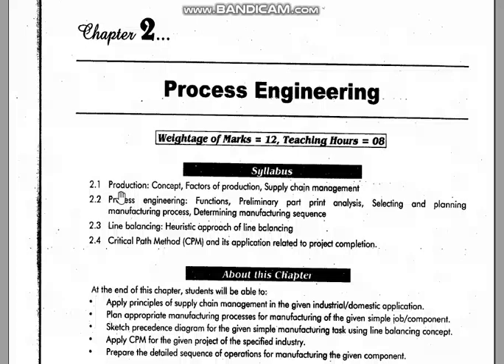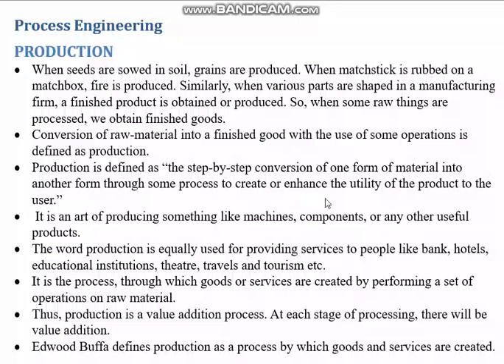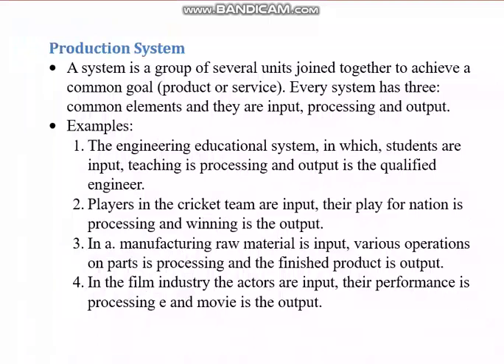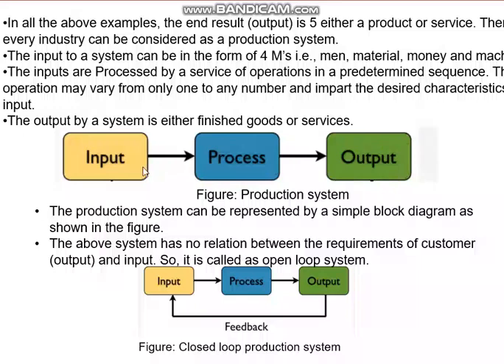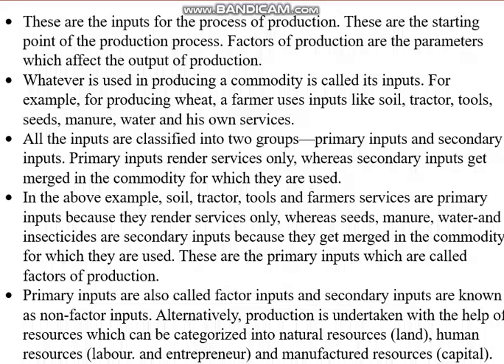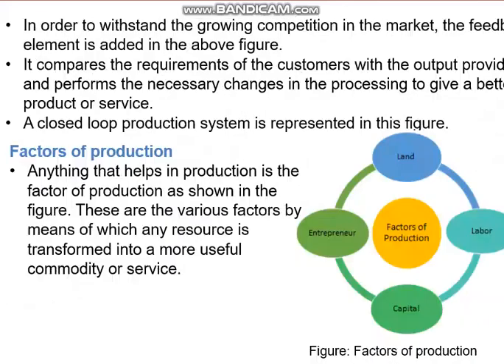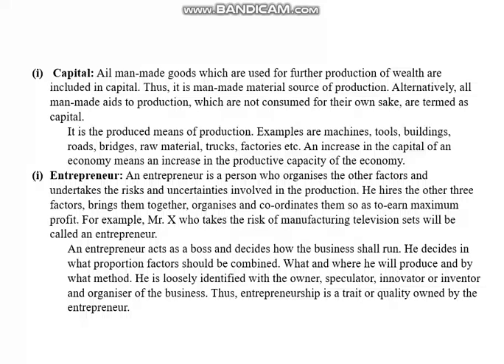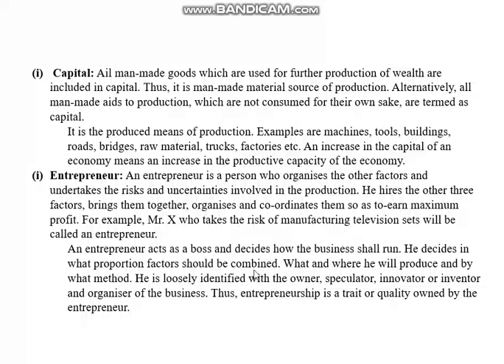IEQ 11 Production system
Production, production system, factors of production